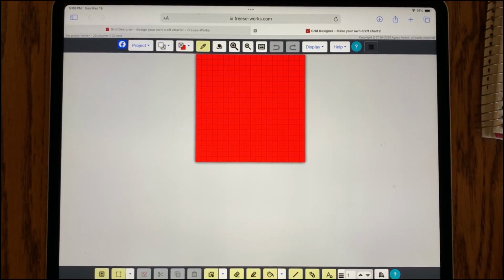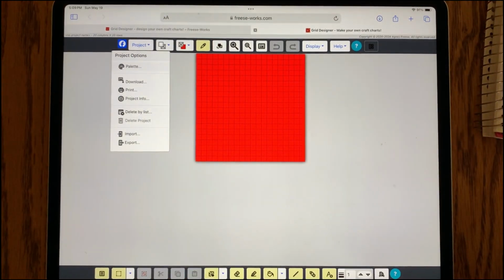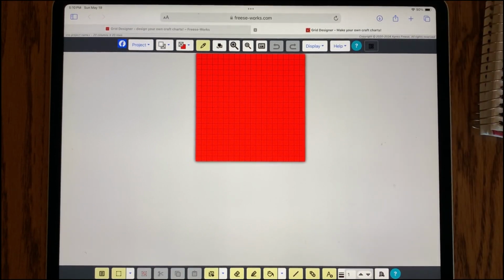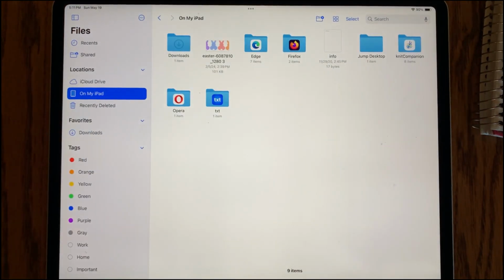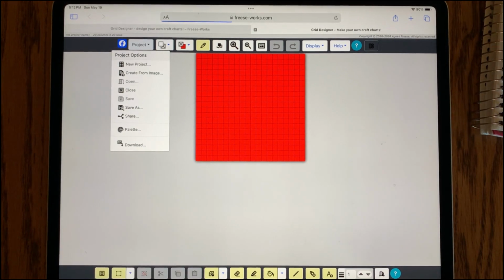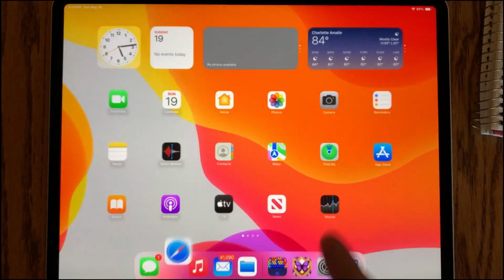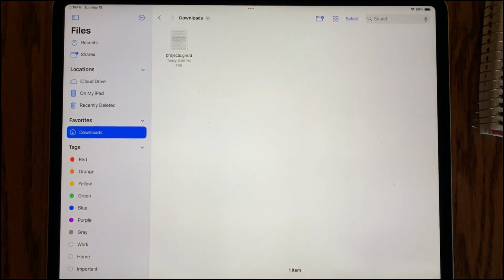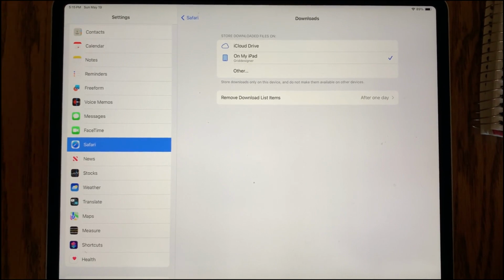How to Backup Your Projects with Import/Export (iPad) - Grid Designer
This video shows how to backup your projects on an iPad.  The import and export functionality is used to make a backup, clear the browser cache, then restore projects from the backup file.

00:00 - 00:17 music intro
00:17 - 01:15 Grid Designer intro
01:15 - 01:39 video intro
01:39 - 02:56 make a backup file
02:56 - 04:11 where does the backup file download?
04:11 - 05:03 clear the browser cache -- no projects in Grid Designer
05:03 - 05:52 restore/import projects from backup file
05:52 - 08:55 other options for download folders, etc.
08:55 - 09:19 endscreen

Throw away your graph paper and get started with the Grid Designer!  If you enjoy crafting of any kind where a grid-based drawing is used, the Grid Designer will be of interest to you.  Knitters, crocheters, latch-hookers, cross-stitchers, diamond painters and more can use the Grid Designer to create your own projects.  The designer is free to use and easy to learn.

Happy Designing!